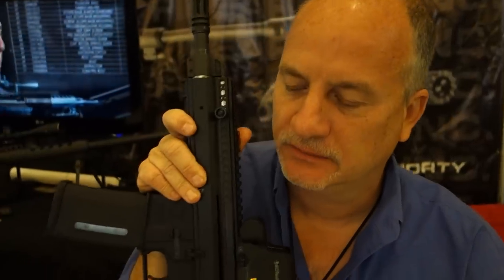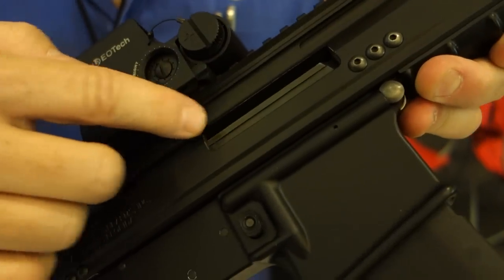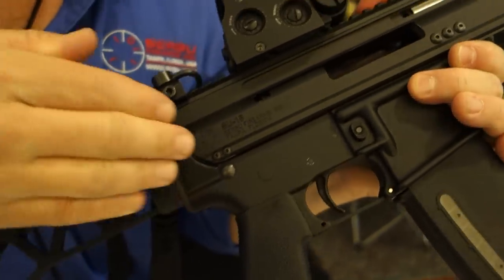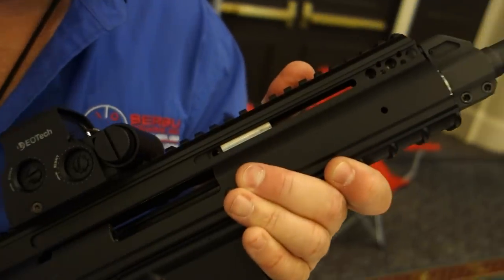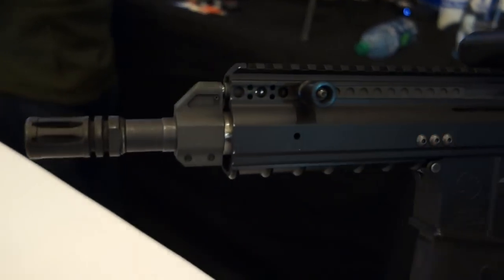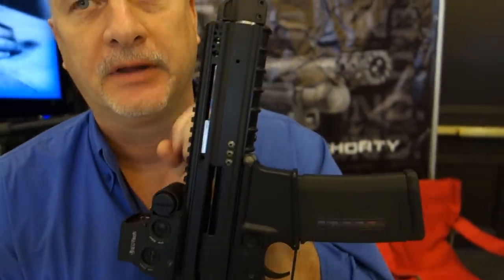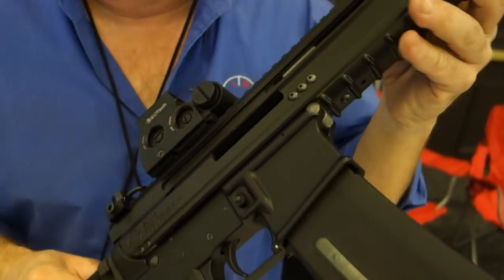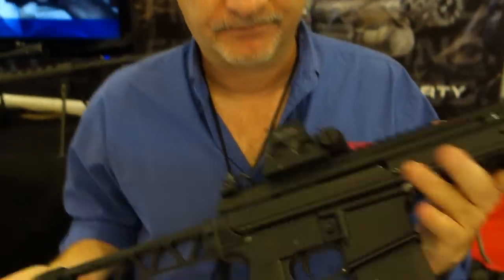Serbu SU-15 Short-Stroke Gas Piston/Op-Rod AR SBR-Type PDW with Folding Stock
Mark Serbu of Serbu Firearms takes DefenseReview (DR) owner/editor-in-chief David Crane through the features of the new Serbu SU-15 short-stroke gas piston/op-rod tactical AR SBR-type PDW with folding stock at SHOT Show 2015.